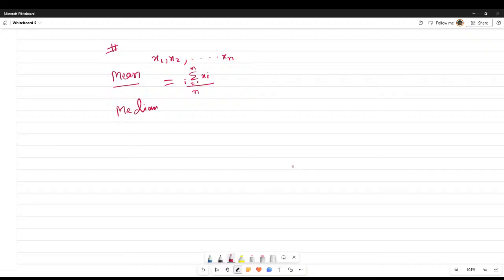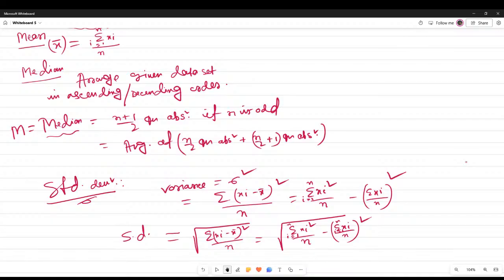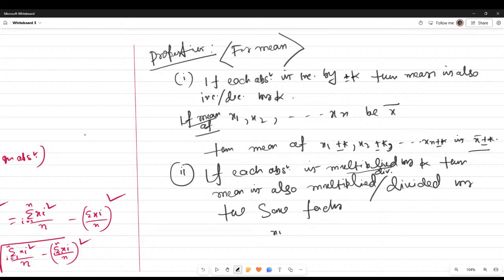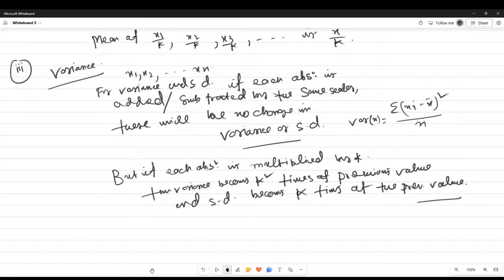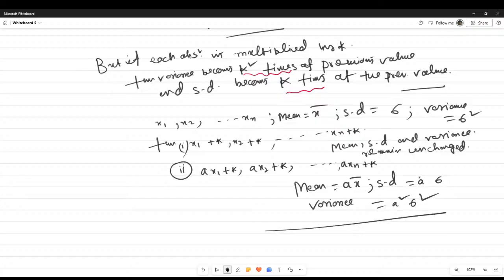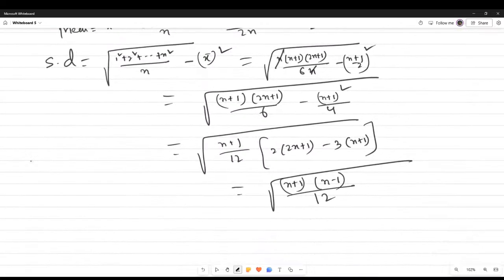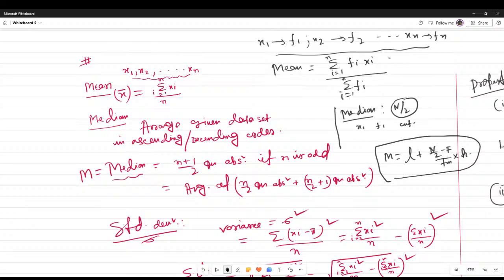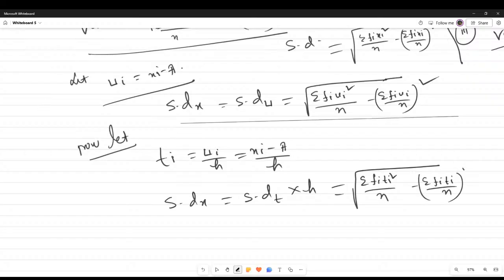Statistics for WBJEE 2025 – Quick Recap of Mean, Median & Mode | Must-Know Tips & Formulae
📊 Ace Statistics in WBJEE 2025!
In this live session, we revise all essential formulae and provide smart tips for solving questions on Mean, Median, and Mode – key topics in the WBJEE Mathematics syllabus. Whether you're brushing up before the exam or clarifying tricky concepts, this session is your perfect companion for last-minute revision!

🔍 What you'll learn:

Recap of important formulas for Mean, Median & Mode

Concept clarity through simple examples

Quick tips and tricks to solve questions faster

Insights to avoid common mistakes in the exam

💡 Perfect for all WBJEE aspirants who want to score high in Statistics!